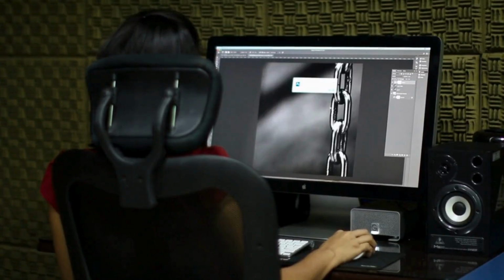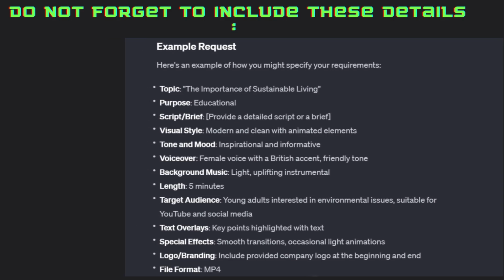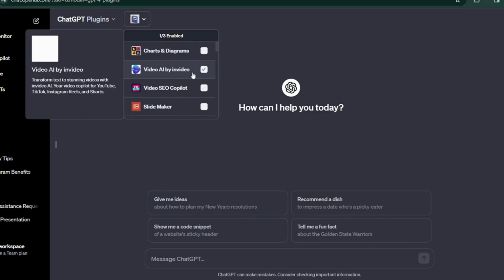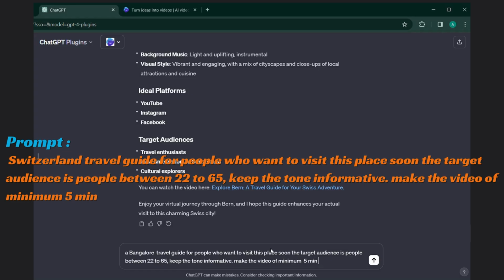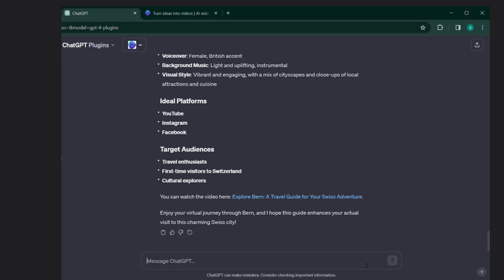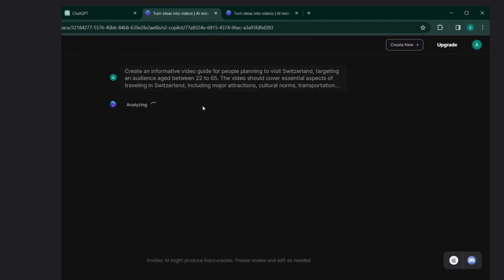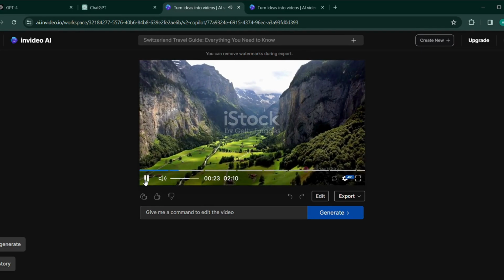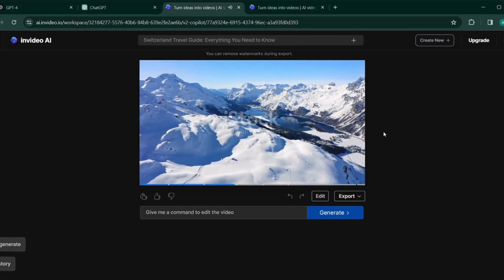How to Create and Edit YouTube Video with ChatGPT🔥 - Best ChatGPT Plugin to Video Editing| Be10x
*Join our exclusive 3-hour workshop to master AI tools and ChatGPT for Content Creation and video editing🔥. Elevate your YouTube content and career with AI expertise. Get ChatGPT PLUS FREE. Limited seats available – don't miss this chance to advance with AI in content creation!* -

Learn to create and edit YouTube videos using ChatGPT, featuring the best ChatGPT plugin for video editing. This video is a practical resource on AI video editing and ChatGPT plugins, essential for YouTube content creation and automation.

In this tutorial, we focus on how to create and edit YouTube videos using ChatGPT and its plugins. Ideal for both beginners and experienced YouTubers, this guide demonstrates the power of AI tools in video editing. We explore the best ChatGPT plugins specifically designed to enhance your video production process.

You'll learn about the capabilities of AI video editing, and how ChatGPT plugins can streamline your YouTube content creation. This video is designed to help you understand and utilize the best AI video editing plugin, making your video production more efficient and creative.

Moreover, we delve into practical applications of these tools in YouTube automation. You'll see how ChatGPT plugins can assist in various aspects of video editing, from scripting to post-production. We provide insights into the best ChatGPT plugins available, showing how they can be leveraged to improve your YouTube videos.

By the end of this tutorial, you'll have a comprehensive understanding of using ChatGPT for YouTube video creation and editing. You'll be equipped with the knowledge to choose and apply the right AI tools and plugins, enhancing your capabilities as a YouTube content creator.

This video is more than just a tutorial; it's a comprehensive guide for YouTubers looking to integrate advanced AI tools into their video production workflow. Join us to explore the exciting possibilities of ChatGPT plugins and take your YouTube channel to the next level.